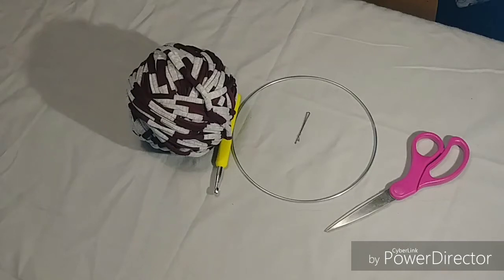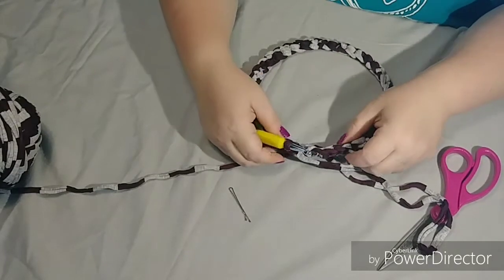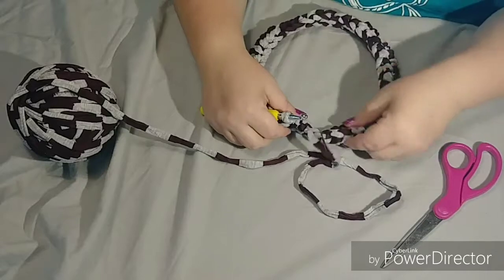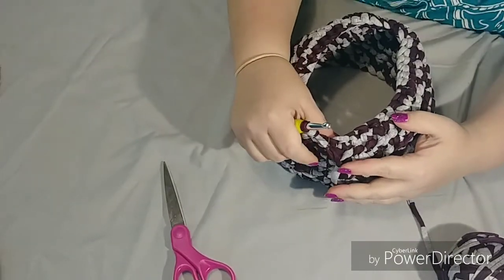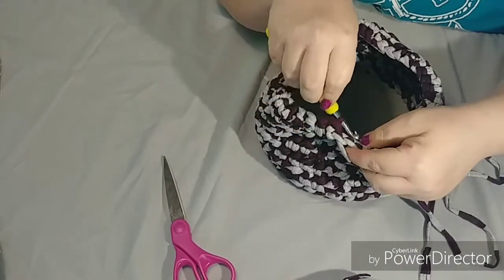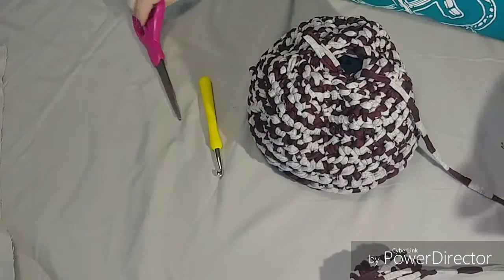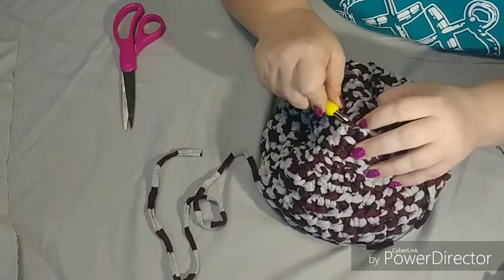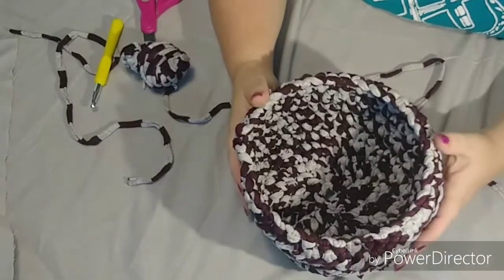Crochet Basket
Crochet Basket with T-shirt material.  Here are the materials I used:

T-shirt material

Crochet hook